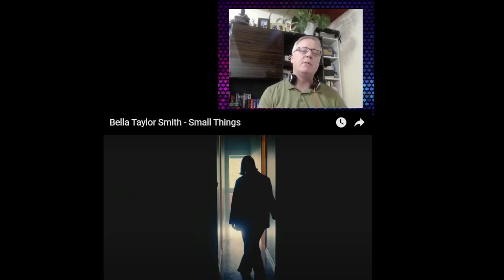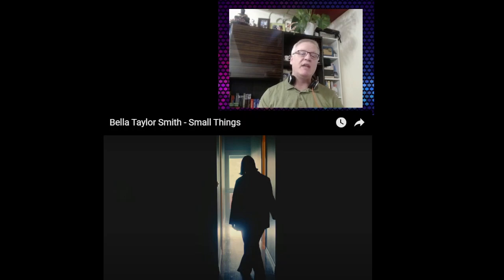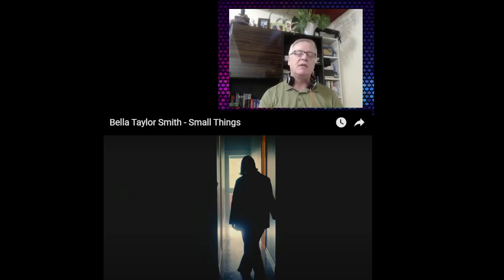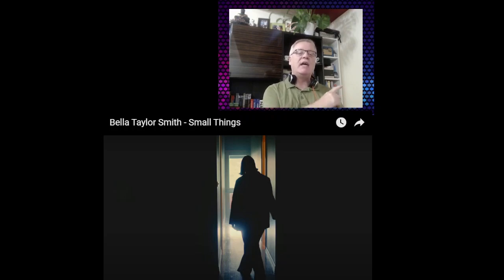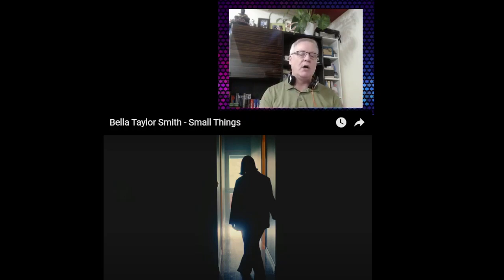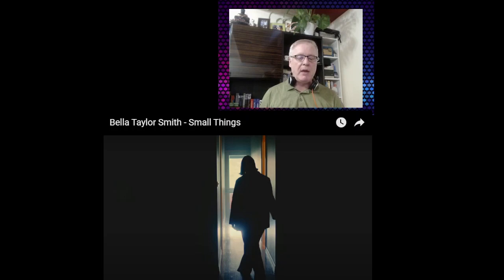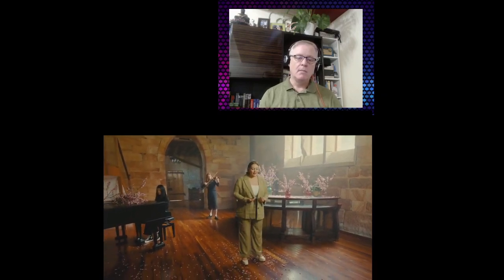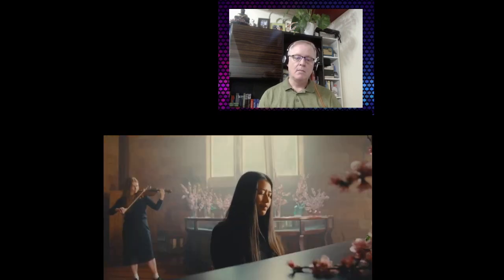C-C Euro Pop Music Reaction 2023 - Bella Taylor Smith -Small Things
This is a channel that involves bringing all genres of pop music from around Europe and the rest of the world onto my channel. The purpose is to prove that these unknown artists and performers are the best that the world has to offer and deserve to be listened too. I translate each video into 32 languages for all of you to enjoy the lyrics and my reactions.
The intent of my channel is to prove that the music industry is alive and kicking, not dead.

Alex Greaves - Director
Louis Brandt - Cinematographer
Max MacLachlan - Steadicam
Josiah Atkins - 1st AC
Michael Moshi - 2nd AC
Annabelle Vella - HMU
Esther Alexander - Pianist
Bronte Murray - Violinist

Lyrics:
Tell me what I look like through your eyes
Tell me did I ever cross your mind
Wonder if I have to wonder why

There’s so many things that you could say
Why can’t you just come and set things straight
Tell me did you look the other way

They say it’s in the small things
That I can see your love
And I got all these big things
And they’re messing me up

And maybe it’s perspective
And that could change my mind
And one day all these small things
They will add up over time
Cos that happens all the time

Did you mean to teach me something new
Or show me how to love the way you do
Everyone keeps telling me you only want the best for me
But that’s just something new to me that I believe

But I’ve got all these big things

And start seeing the small things
How they add up over time
I know it will take some time

Once in a while when my heart stops beating
I hear you say “if you just keep breathing
You’ll be alright promise I’m not leaving”
Now I believe it

And they still mess me up

And I know it’s perspective
And that has changed my mind
Now I can see the small things
It just takes a little time

One step and you’ll be fine

Music video by Bella Taylor Smith performing Small Things.